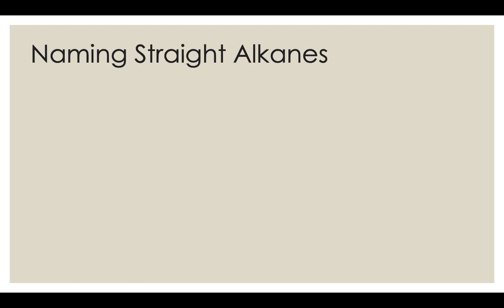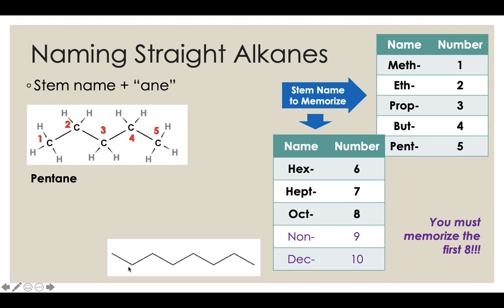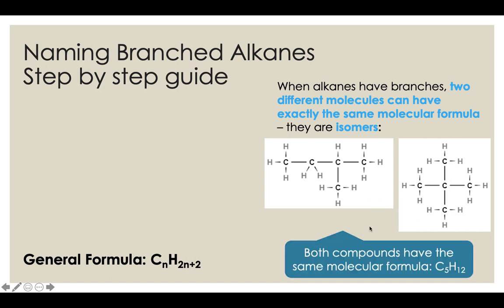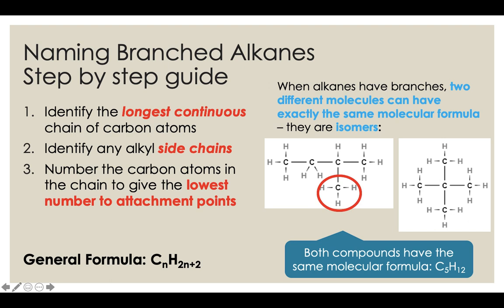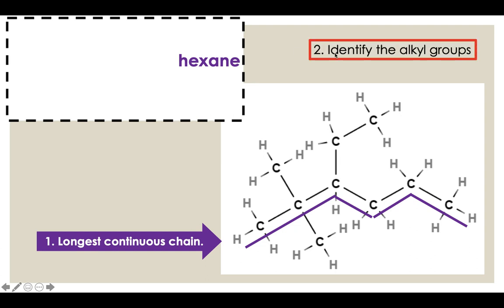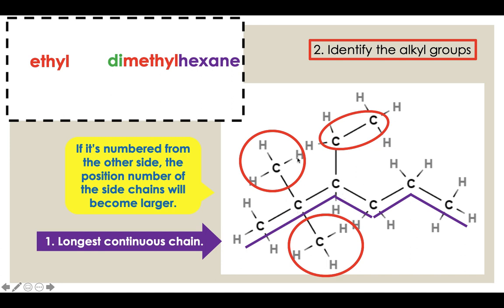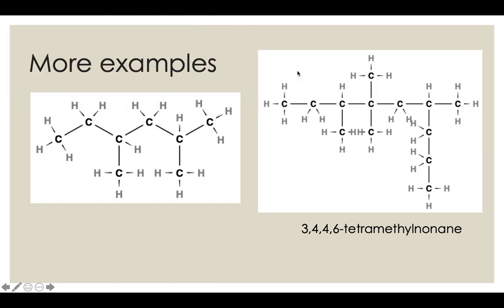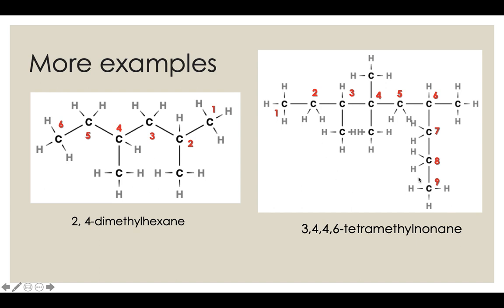Ch10 1 Naming Alkanes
Naming Straight and Branched Alkane.